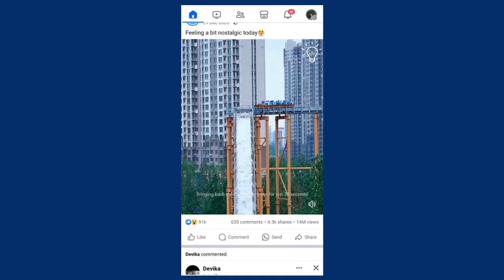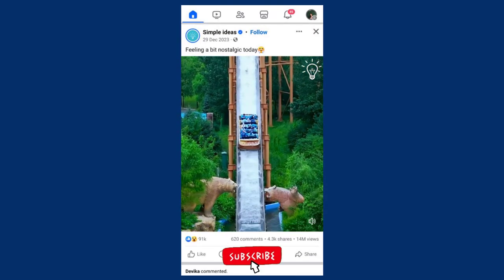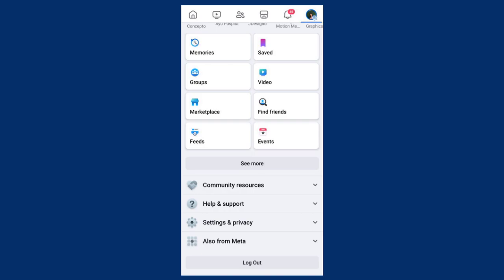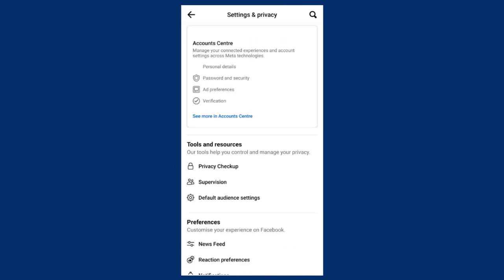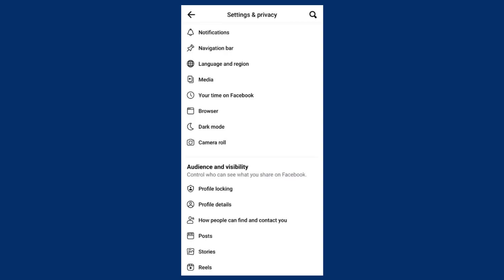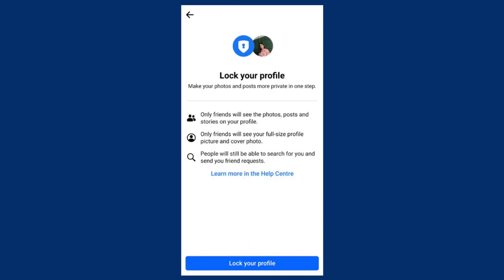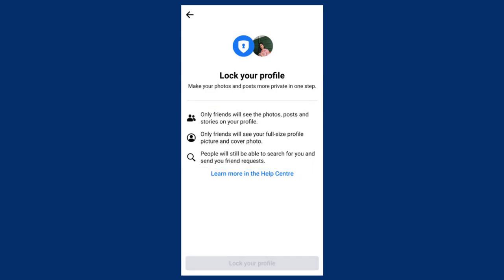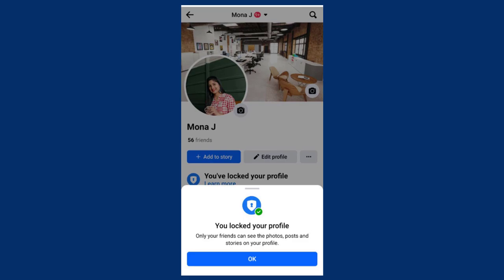How to add additional layer of privacy and security to facebook profile account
You can add an extra layer of security to your facebook profile account, and disallowing facebook users to view your profile and other infromations in your profile unless you add them to your profile as friends.